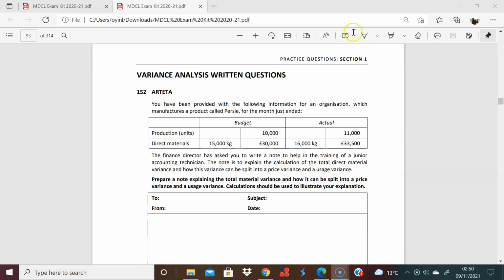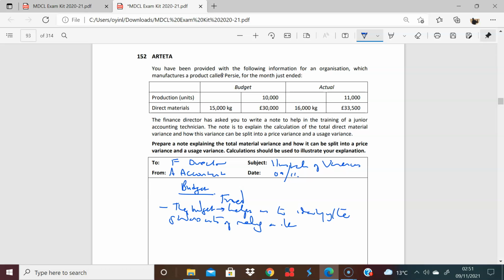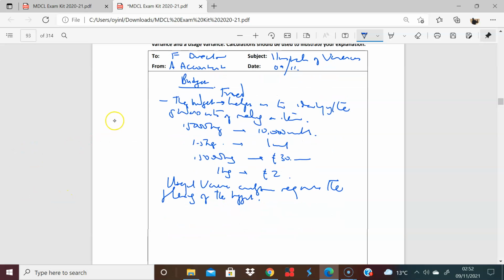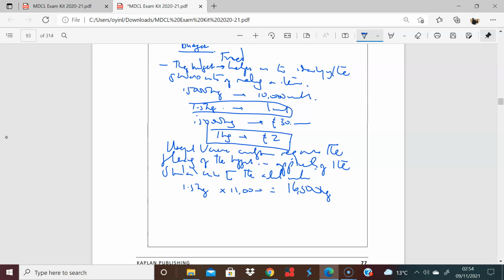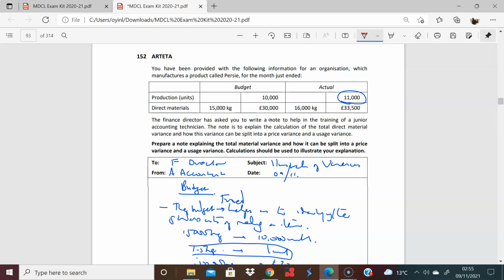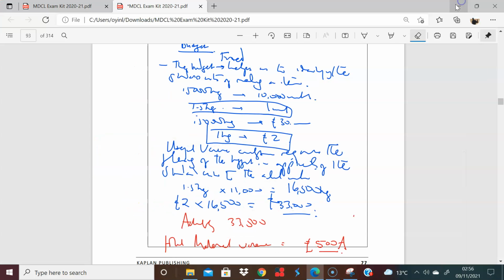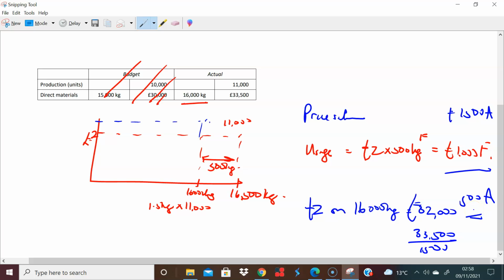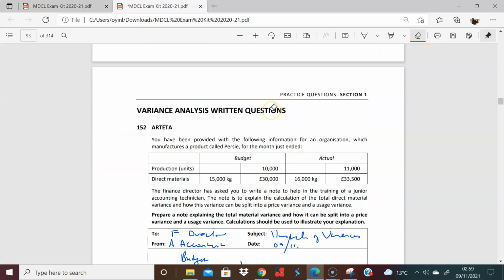MDCL Exam Kit Q152